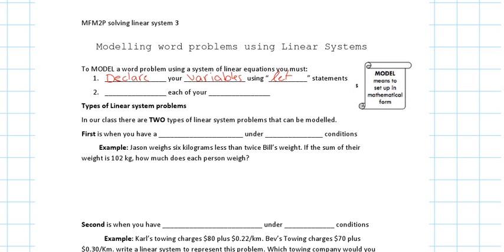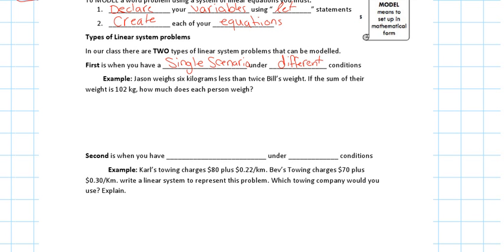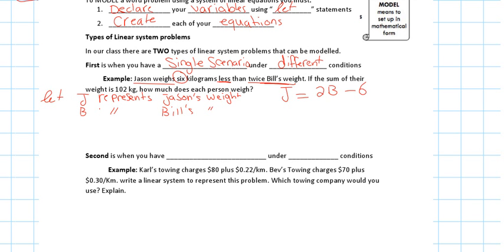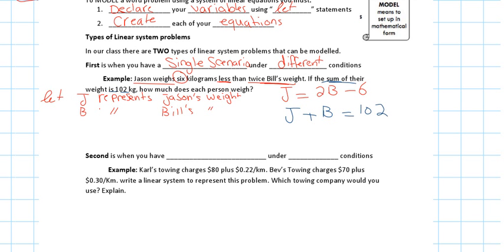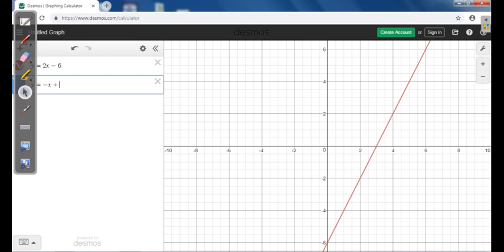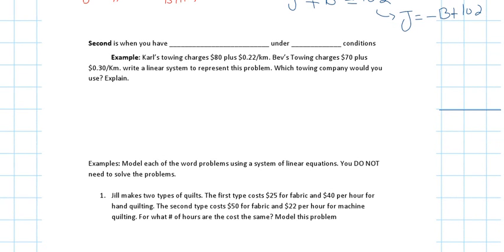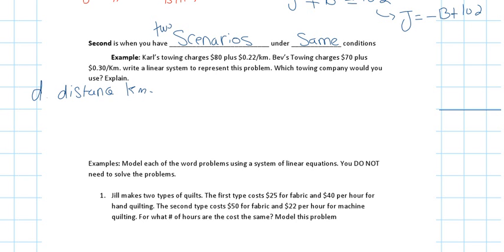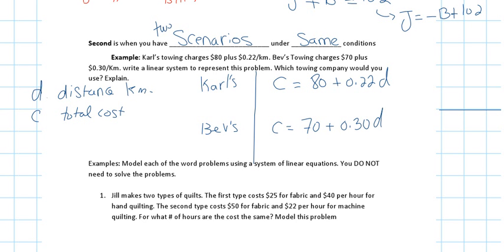oct 11 word problems